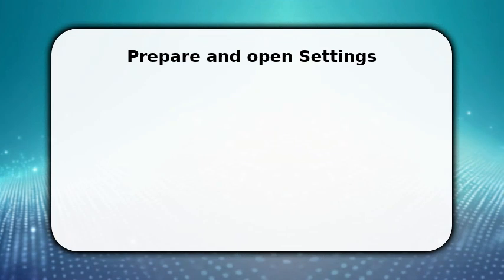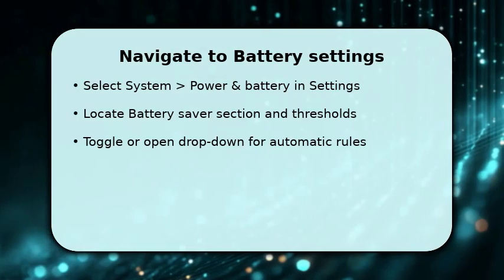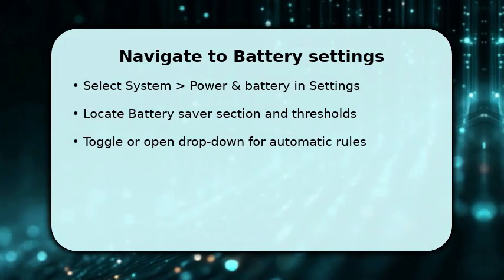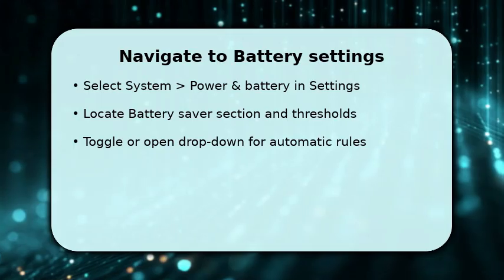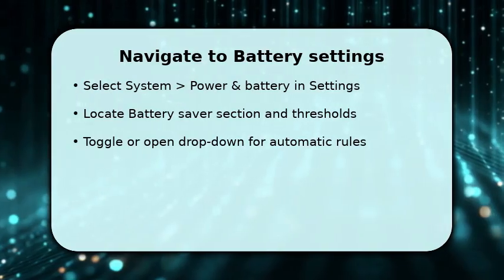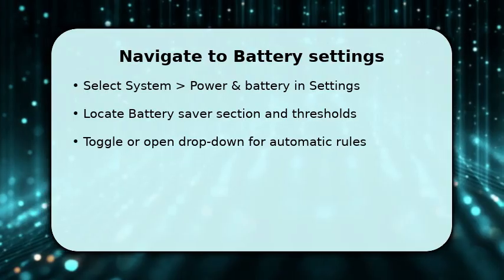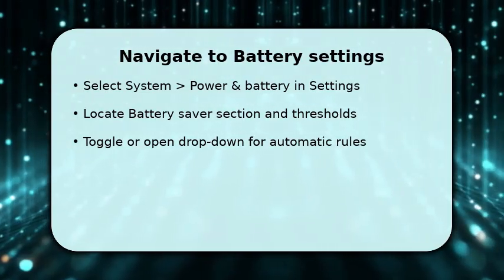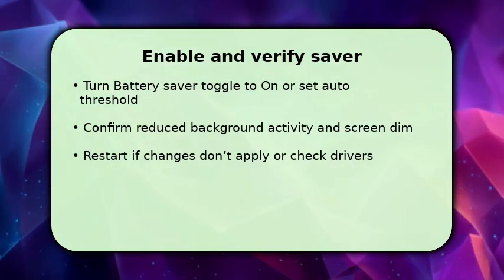How to Turn on Battery Saver in Dell Laptop - Step by Step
Discover the simple steps to activate Battery Saver mode on your Dell laptop, extending battery life and conserving power. This guide walks you through each action required for quick setup.